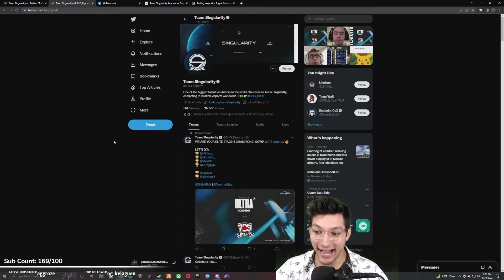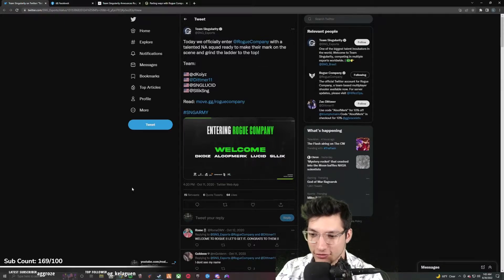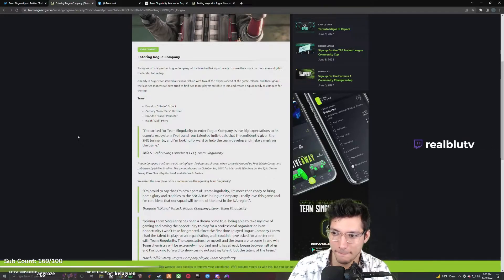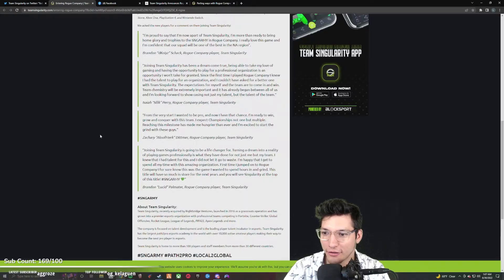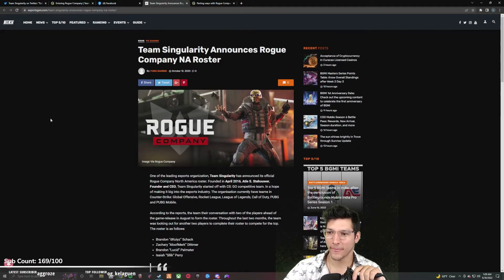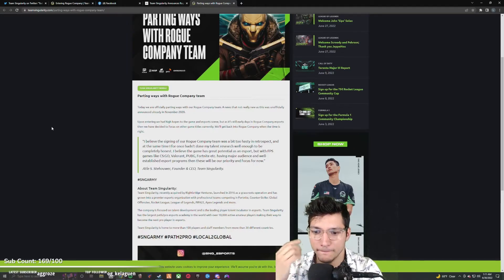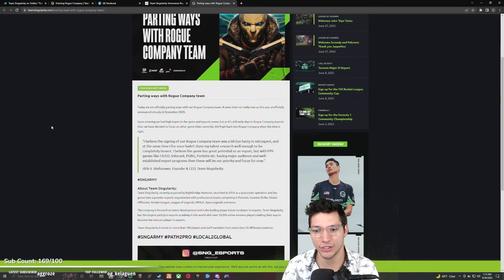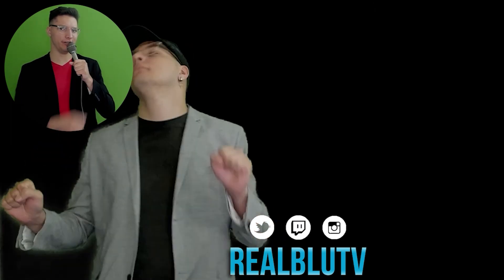Where Is This Team?!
► Ordering Snacks + Drinks while Gaming/Streaming? Use this link and code for $10.00 towards your first delivery.